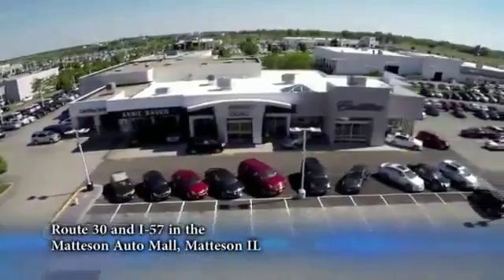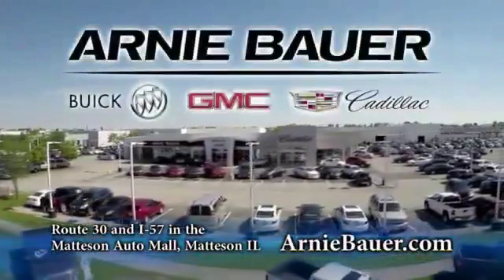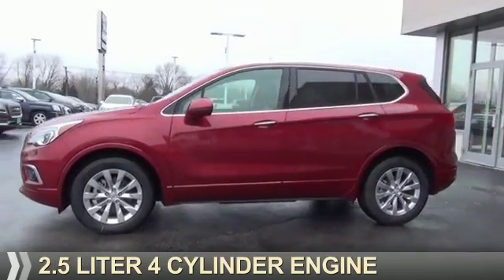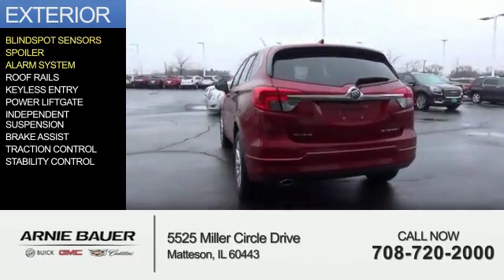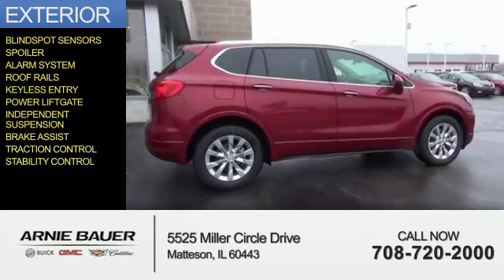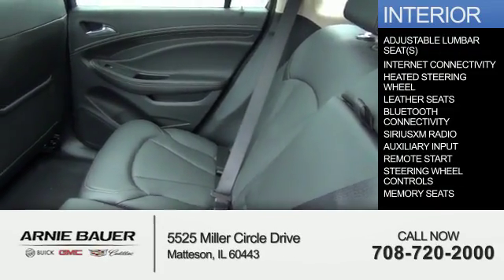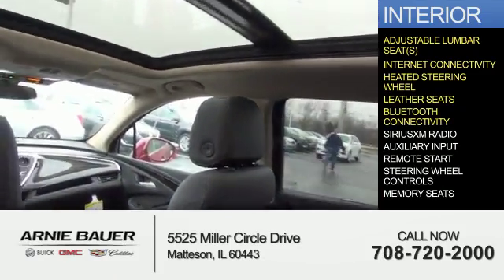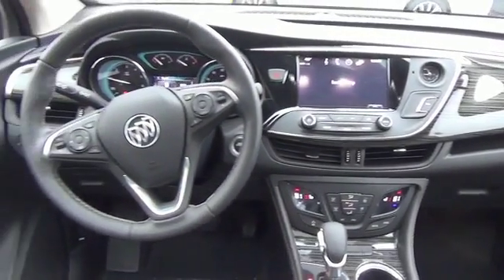2017 Buick Envision B70218 - Matteson IL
Year: 2017
Make: Buick
Model: Envision
Trim: Essence
Engine: 2.5 liter 4 Cylindercylinder FWD
Transmission: 6-Speed Automatic
Color: Red
Mileage: 7
Address:
5525 Miller Circle Drive
Matteson, IL 60443
VIN:LRBFXBSA7HD101207